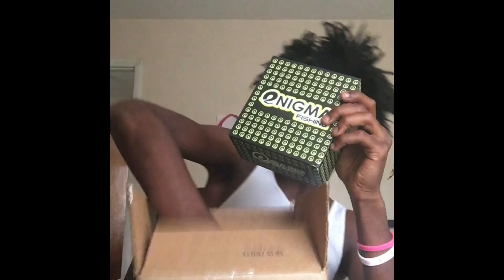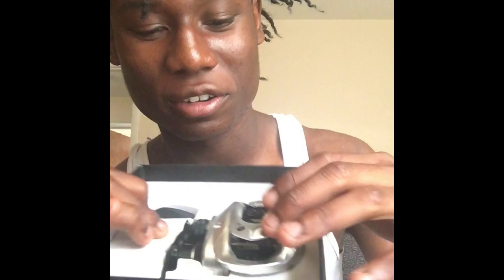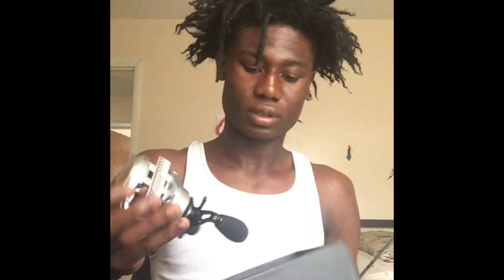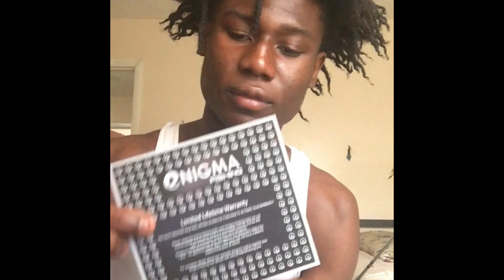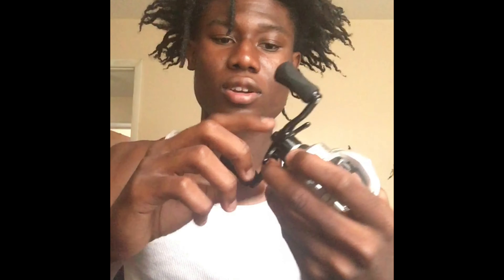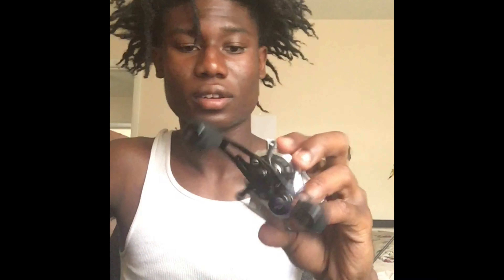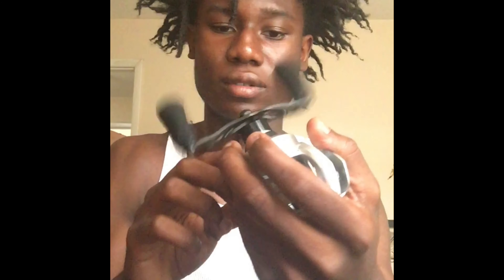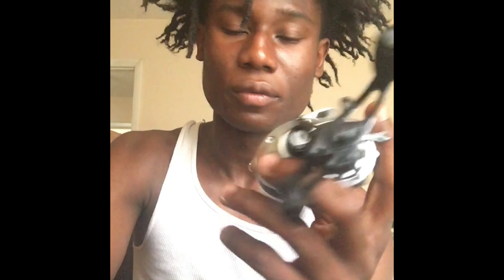ENGIMA FISHING EC 150 (REVIEW)